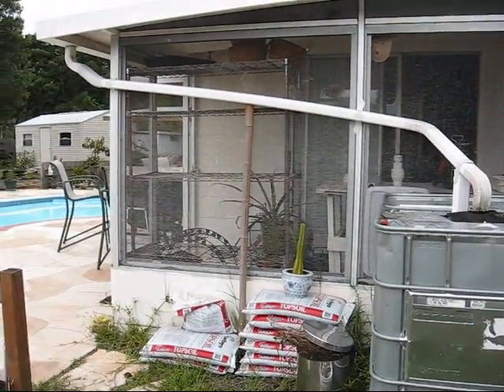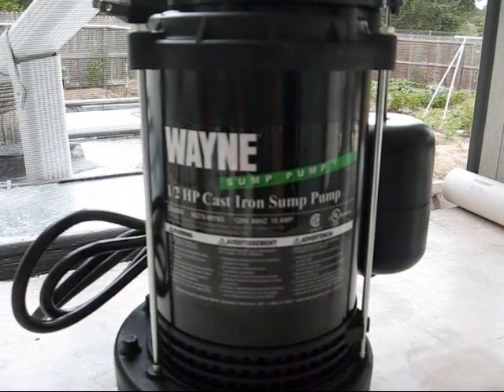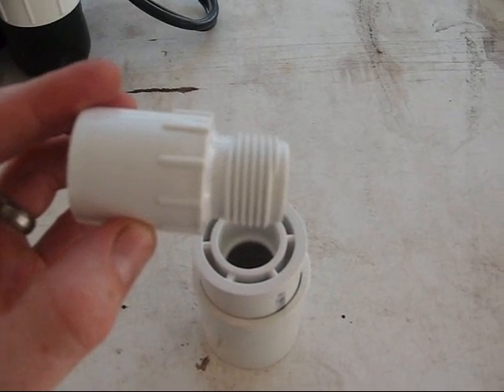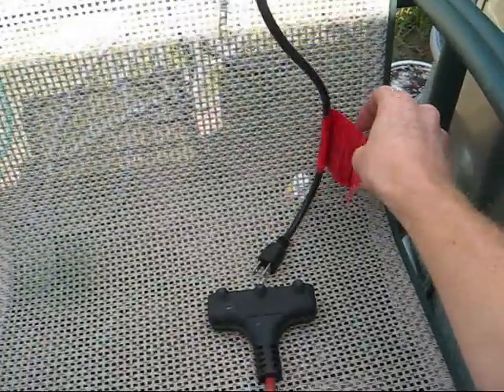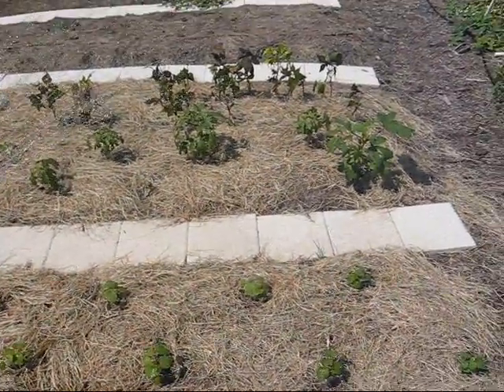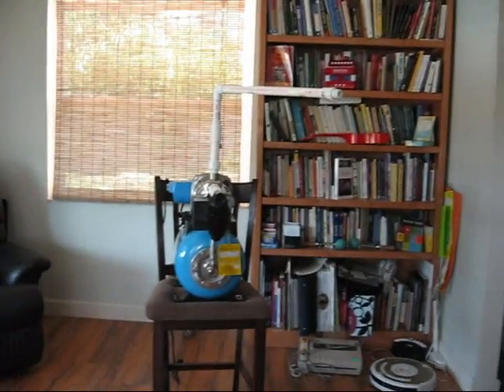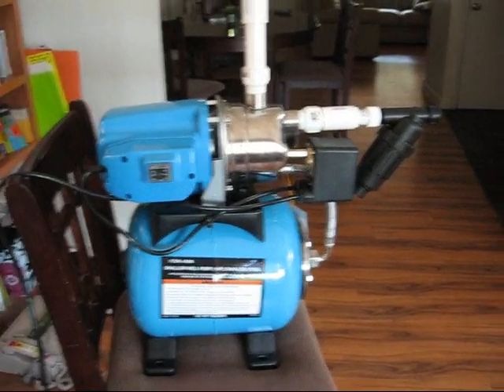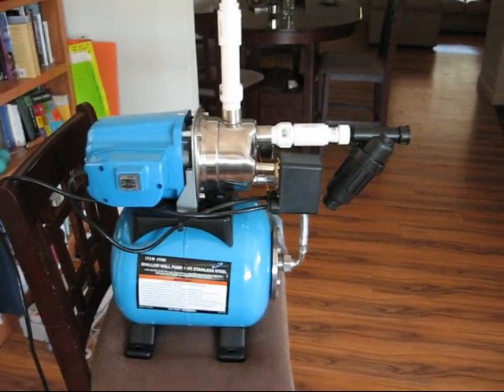Rainwater Harvesting Part 1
Adding a pump to increase usage and ease of stored rainwater.